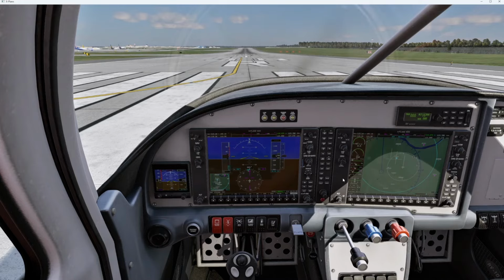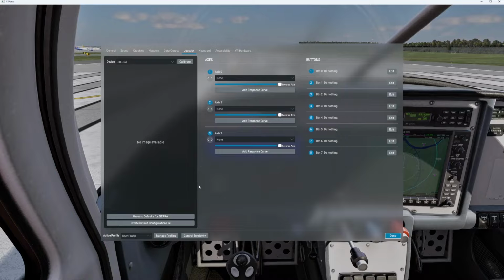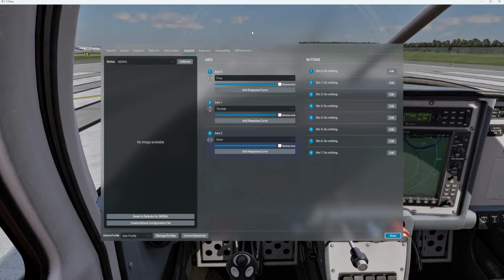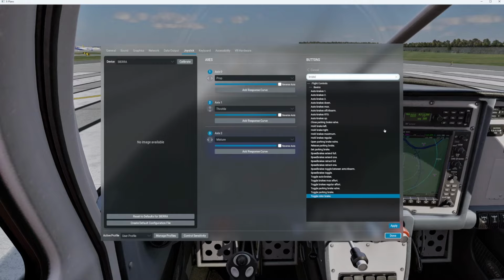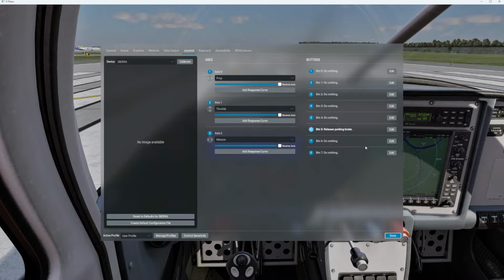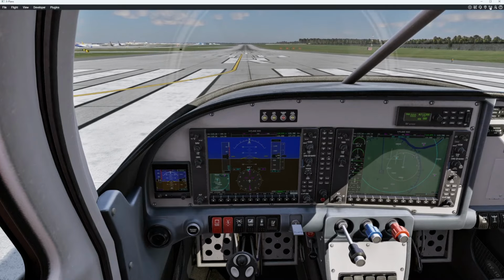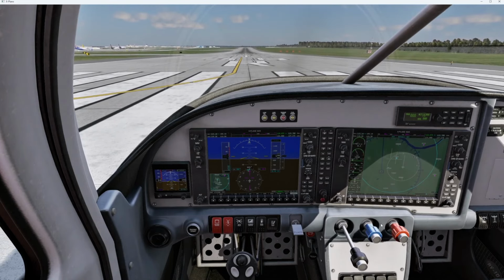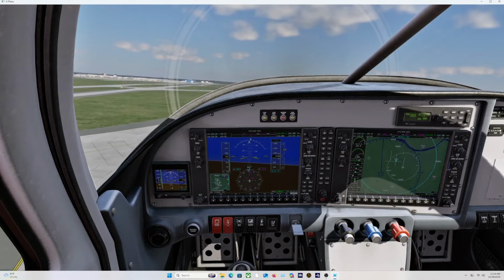Honeycomb Sierra TPM configured in X-Plane 12 (Throttle / Propeller / Mixture / Parking Brake)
The Honeycomb Sierra TPM Quadrant is a great for flight simulation in Cessna styled aircraft. The accuracy in the Vernier styled levers makes it more of a tool than a toy for serious users. Get airborne faster with this "how to" configuration video. Join Sporty's own Chris McGonegle as he configures the Sierra TPM in X-Plane 12 for Throttle, Propeller, Mixture and Parking Brake.